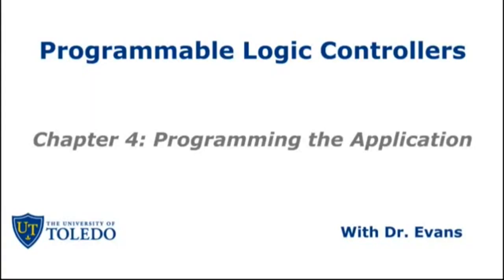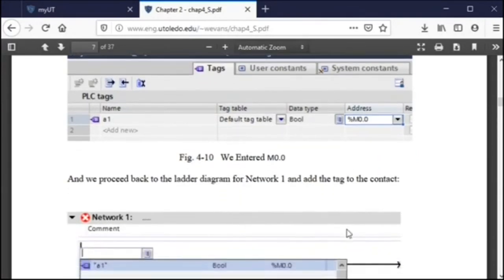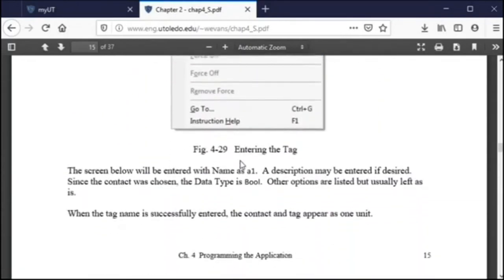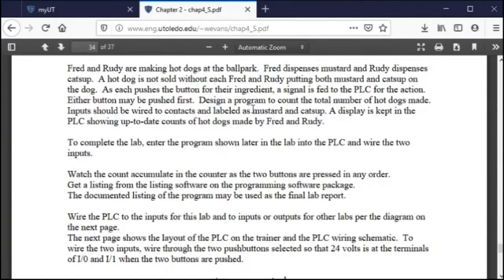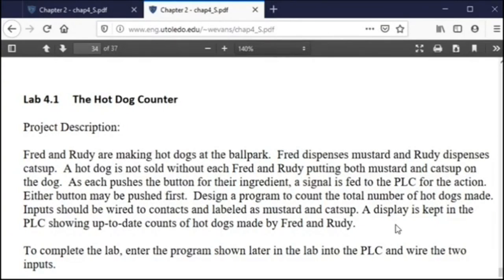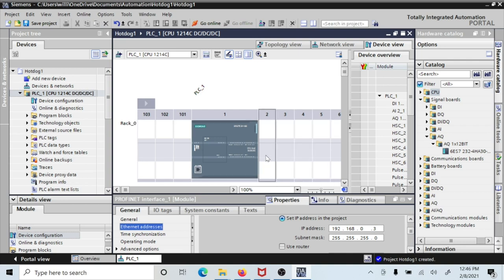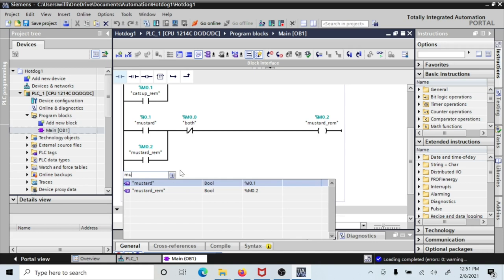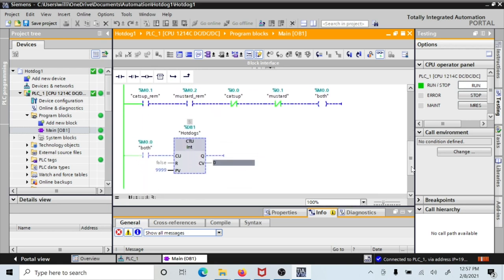PLC Series Chapter 4 (Part 1/2) - Programming the Application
The timeline for this video is listed below:

00:00    Overview of Chapter 4
01:45    First with Siemens
02:36    Addressing Program Elements
03:16    Programming with Tag Names
04:00    Changing an Operand
08:11    Next, Allen-Bradley
13:25    Troubleshooting the Siemens Processor
15:06    Troubleshooting the Allen-Bradley Processor
15:44    Lab 4.1 The Hot Dog Counter
19:12    Programming Lab 4.1